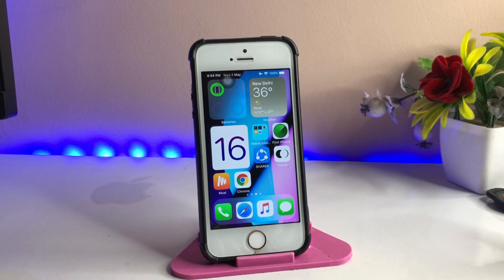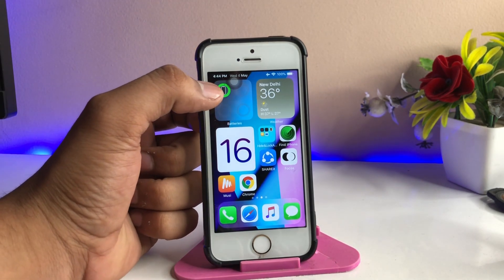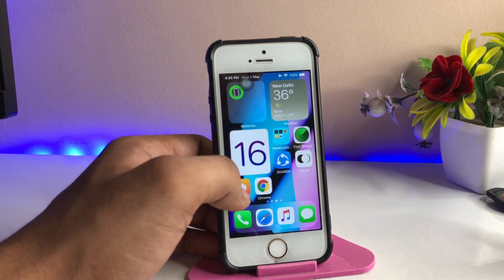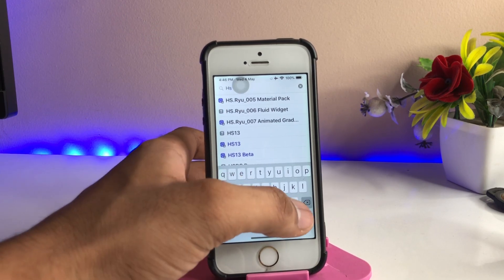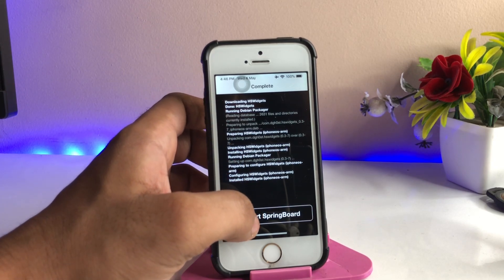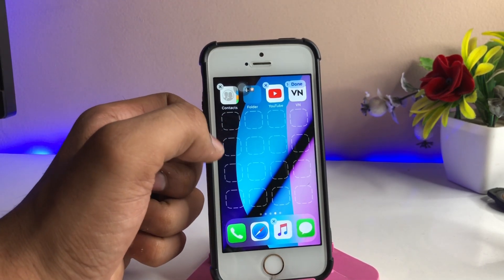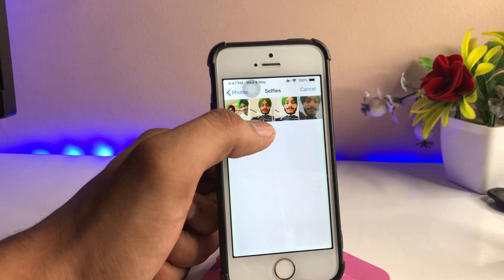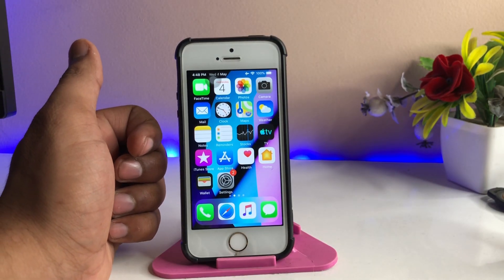ios 15.4.1 Update Looks in iPhone 6, 6+, 5s 🔥|| Ios 15 widgets in ios 12.5.5